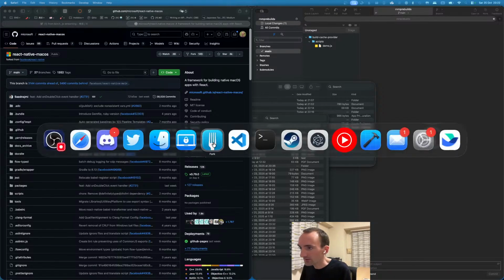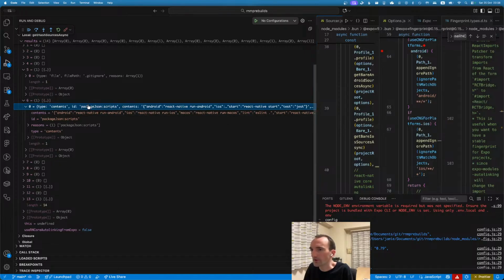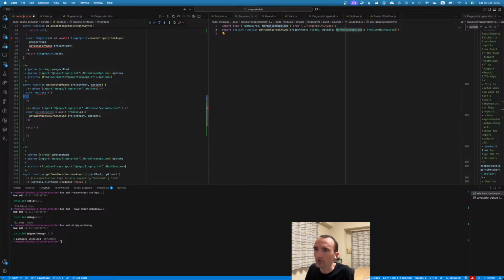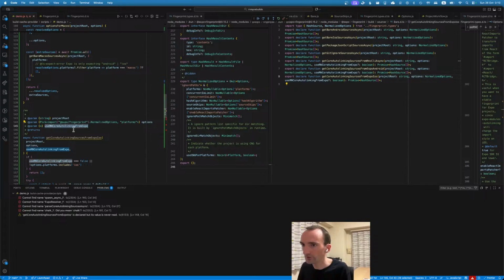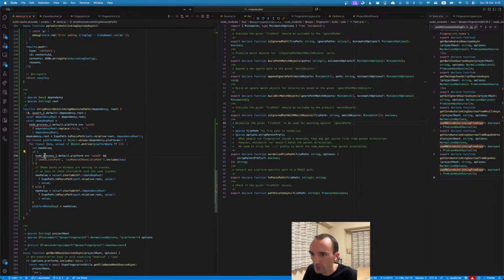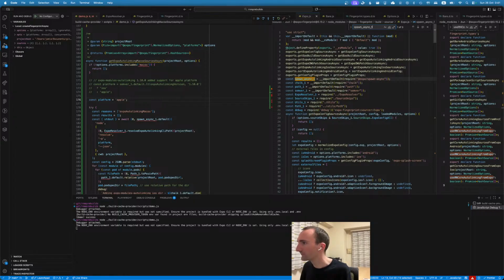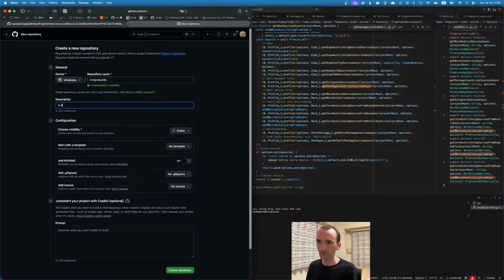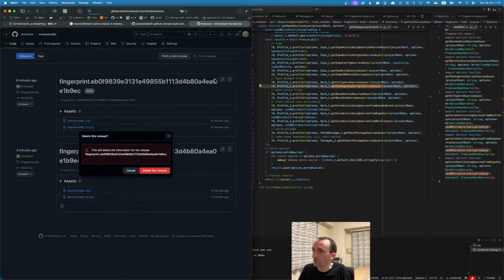Hacking with Expo Fingerprint to prebuild React Native macOS apps